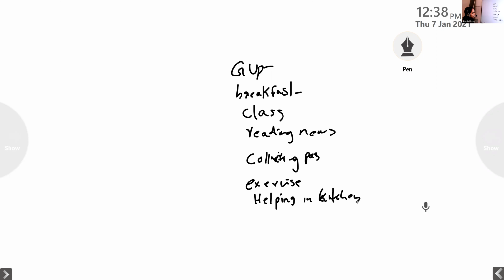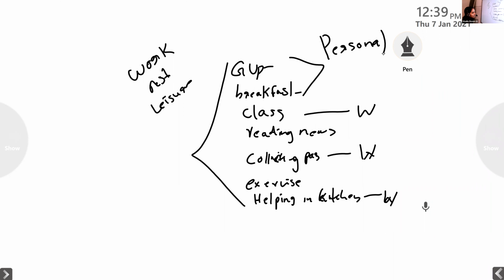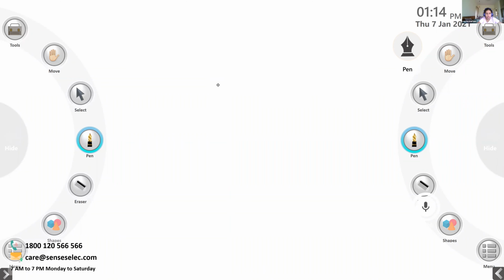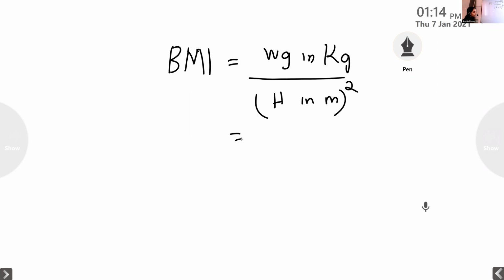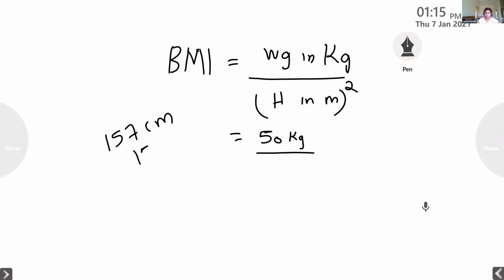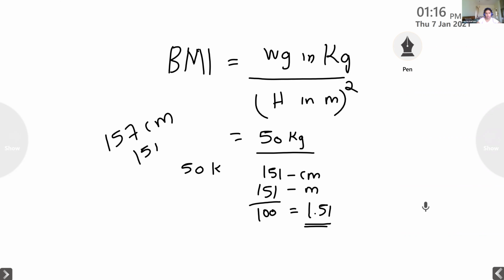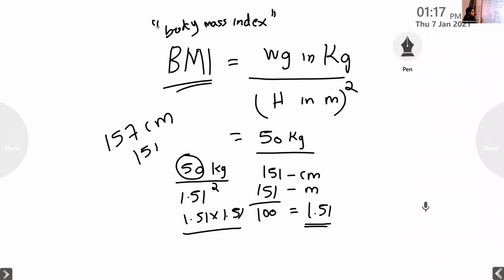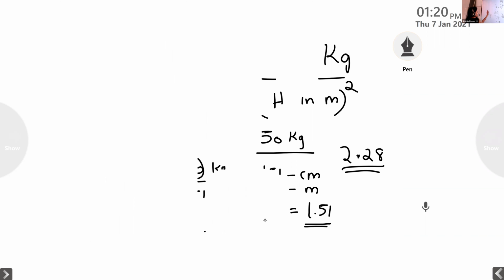Dr.Raju Davis International School |CLASS 11 HOME SCIENCE PART1 | 07-01-2021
CLASS 11 HOME SCIENCE PART1 PRACTICALS